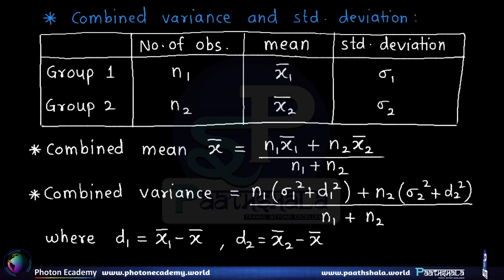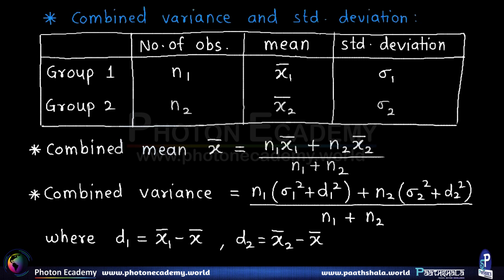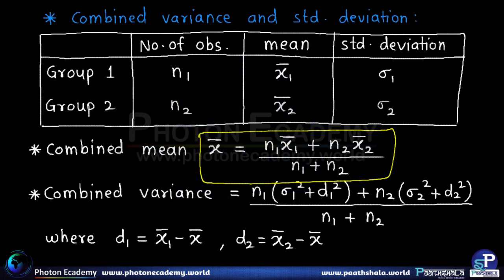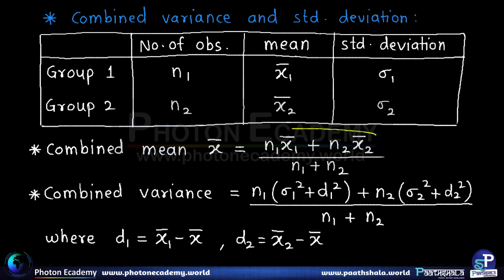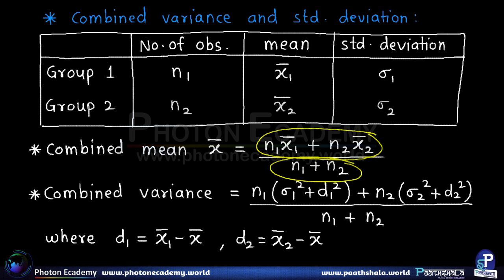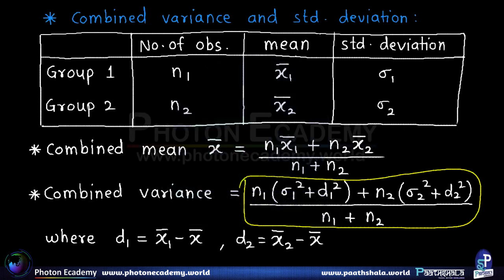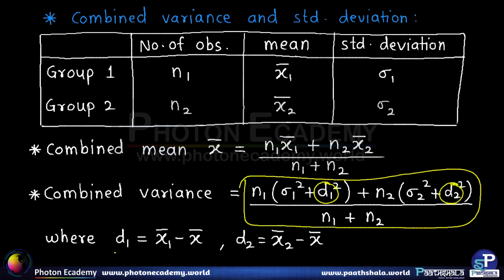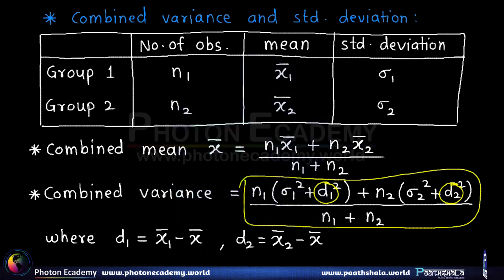Statistics 14 Combined Mean and Variance | SBM Sir